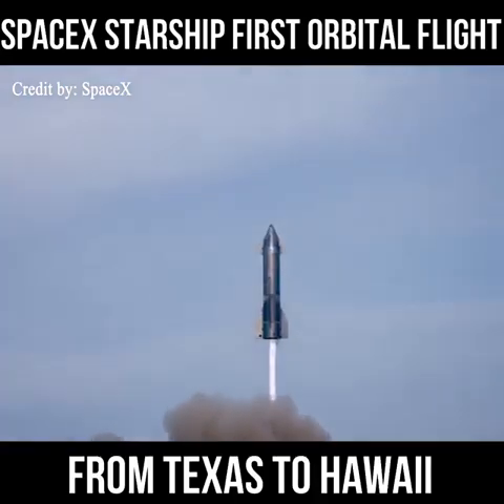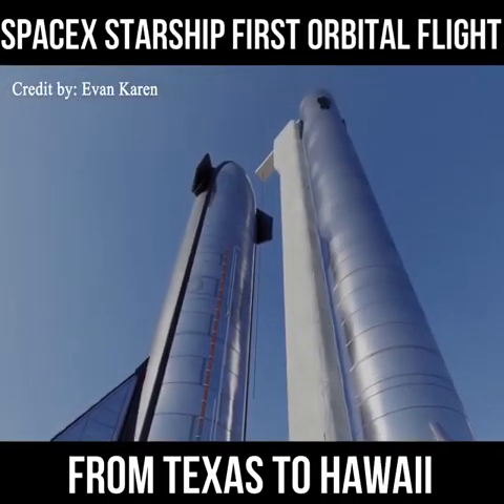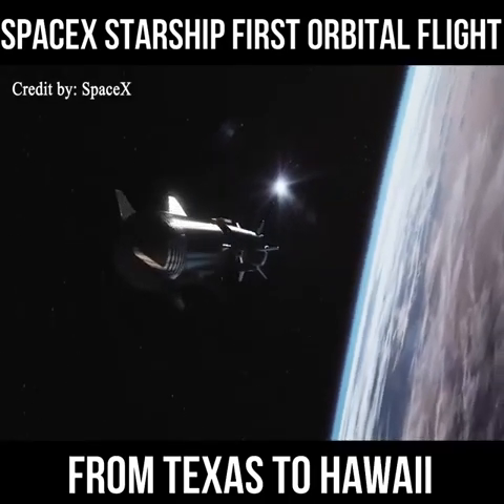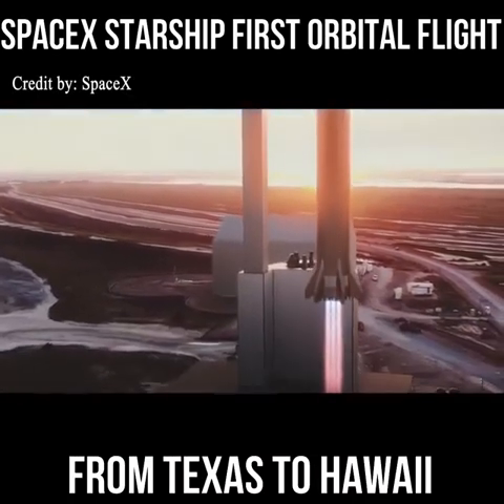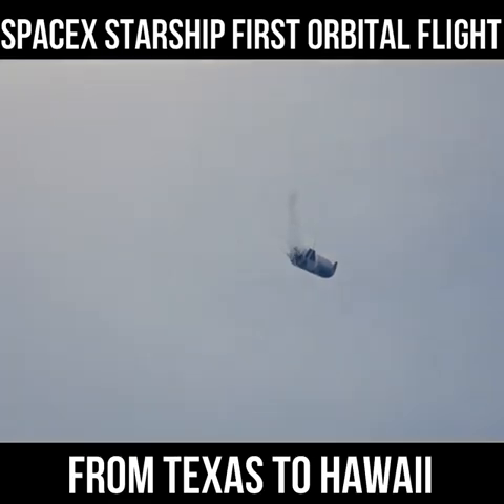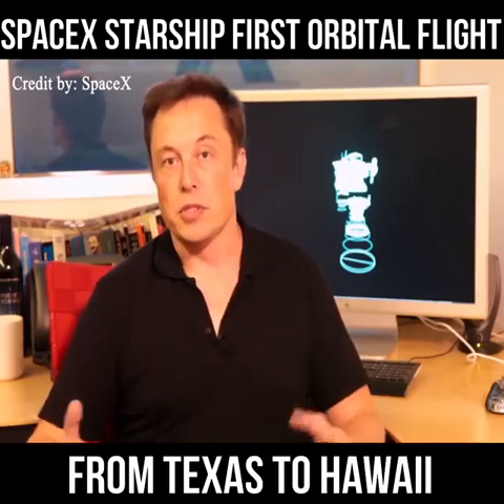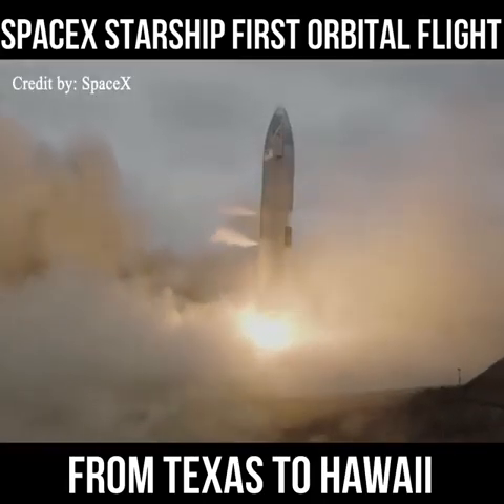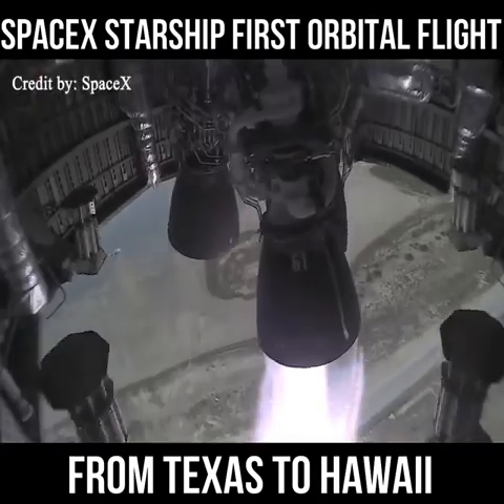Starship SN20 Orbital Flight